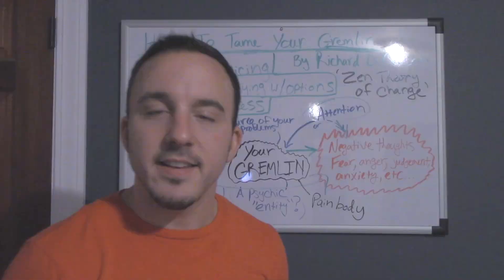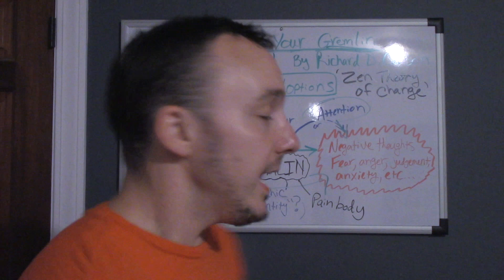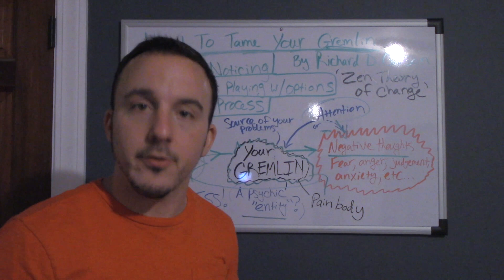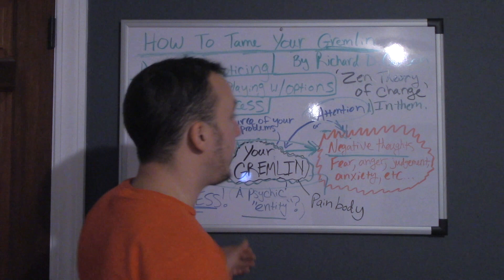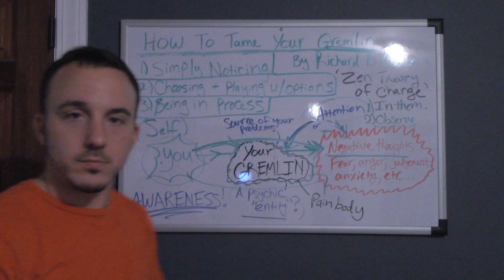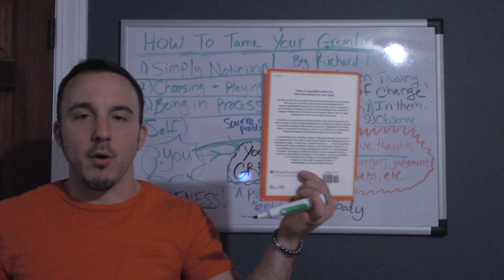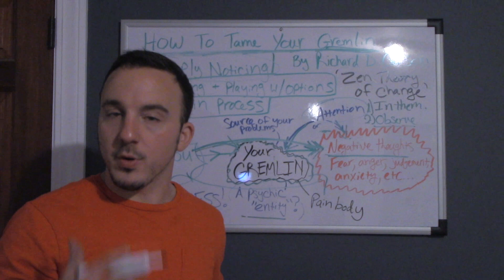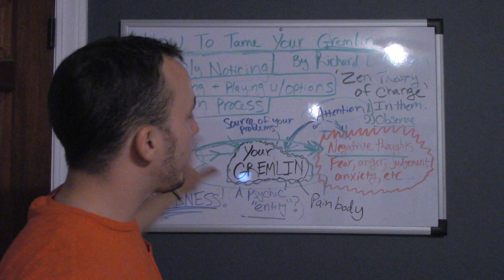How To Tame Your Gremlin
In this video, I describe the "gremlin" as discussed in Rick Carson's book: "Taming Your Gremlin," the underlying mechanism by which the gremlin survives and how to disarm it to find freedom from fear, negativity and limiting beliefs.